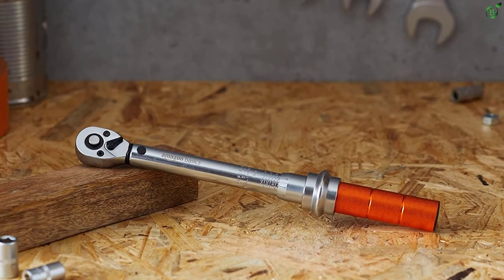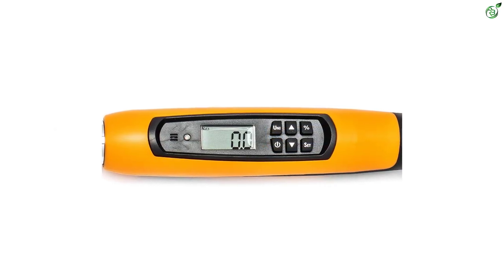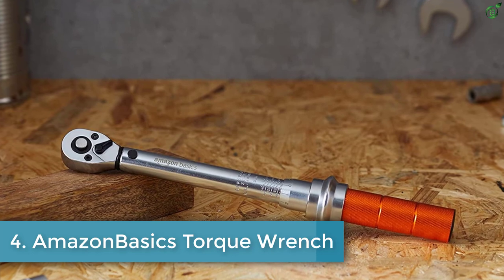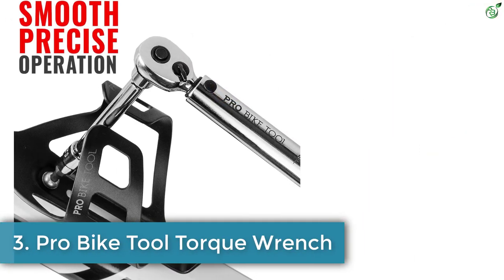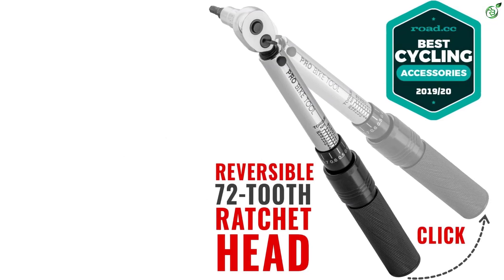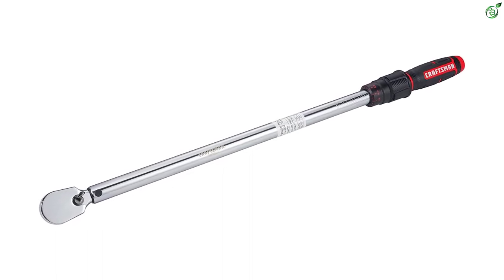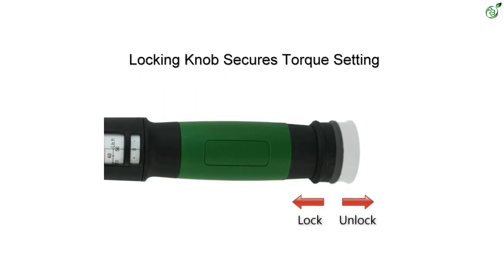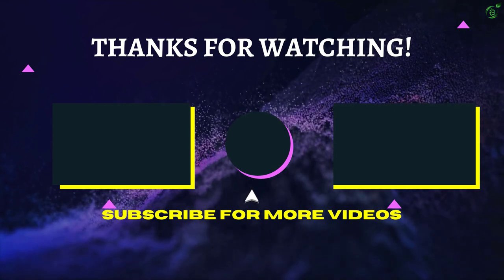Top 5 Best Torque Wrenches To Buy Online in 2023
☛ All The Links to Best Torque Wrenches listed in this Video:-

►5. GEARWRENCH  Torque Wrench.

► 4. AmazonBasics Torque Wrench.

► 3. Pro Bike Tool Torque Wrench.

► 2. Craftsman Torque Wrench.

►1. eTORK Torque Wrench.